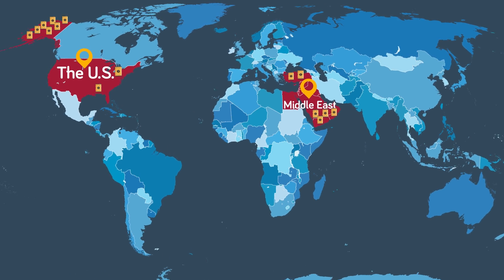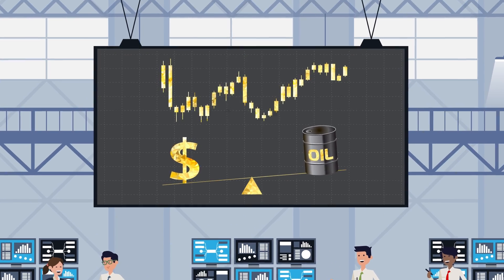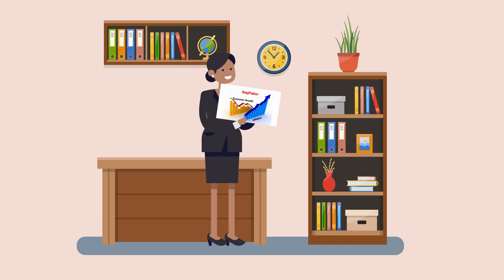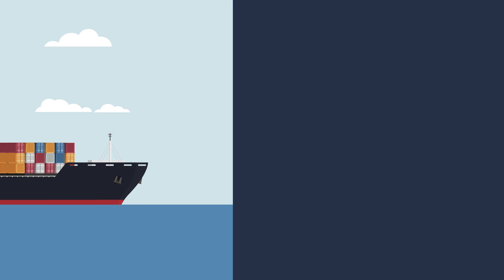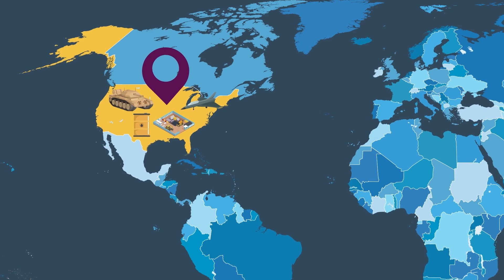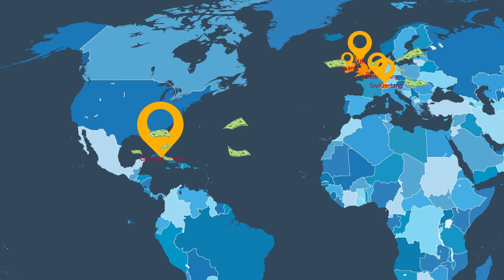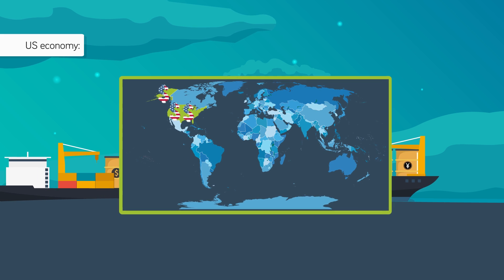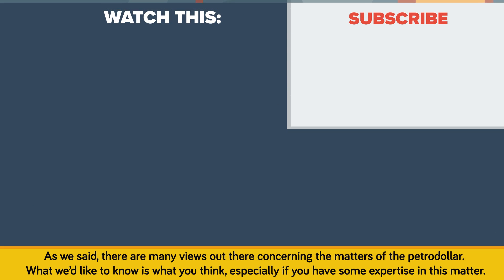How Petrodollars Affect The US Dollar And The World Economy?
How do the petrodollars effect the United States Dollar and the economy? What would happen if the gas would no longer be exchanged in dollars?

Sources for this episode: